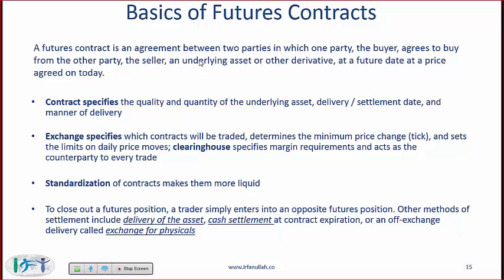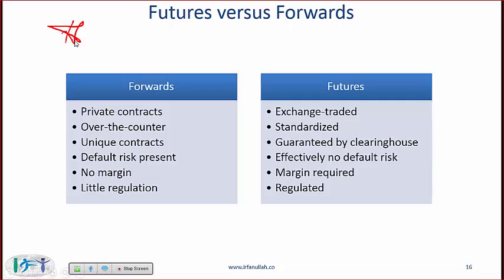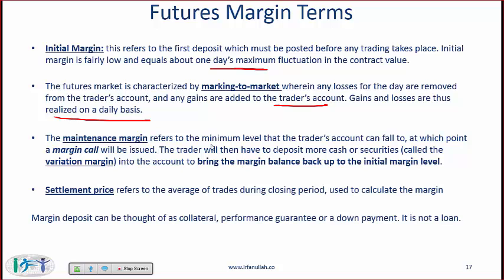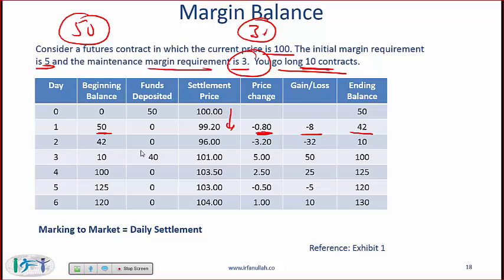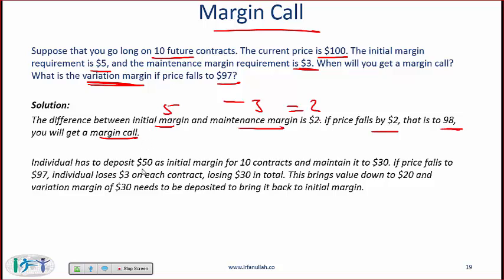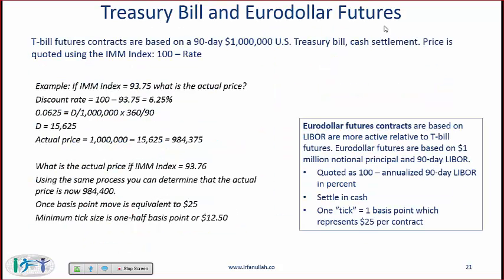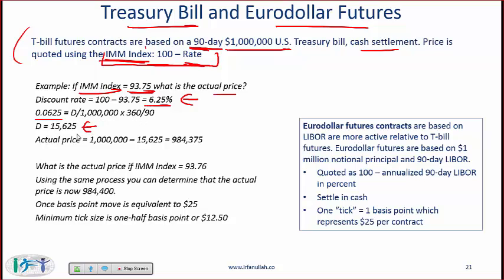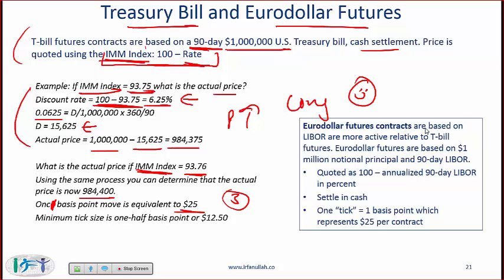Level I CFA Derivatives Reading Summary: Futures Markets and Contracts